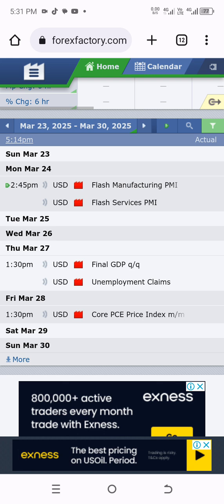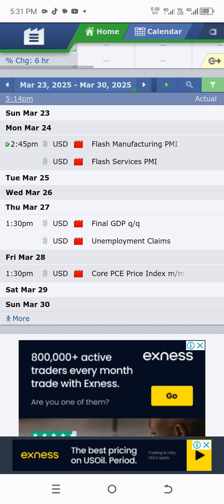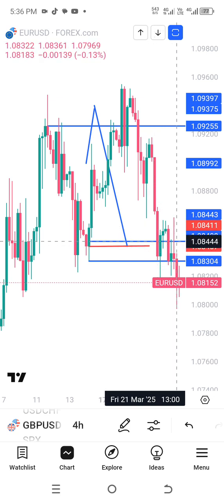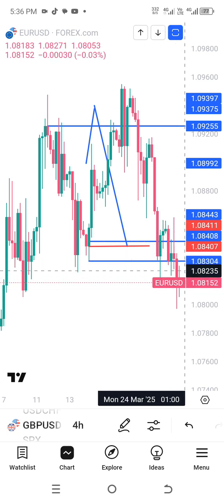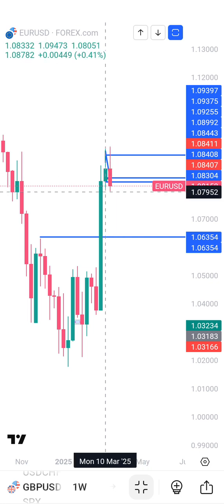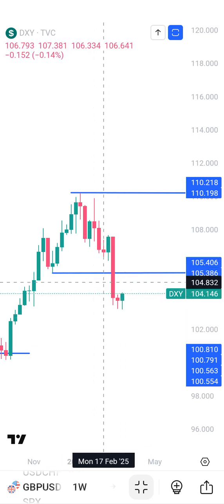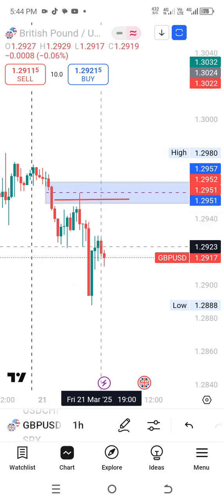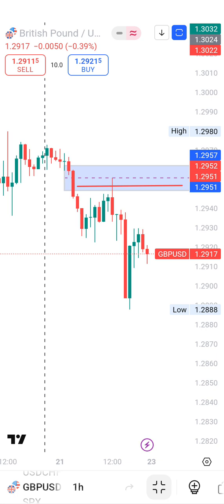Weekly Analysis 24th-28th March 2025